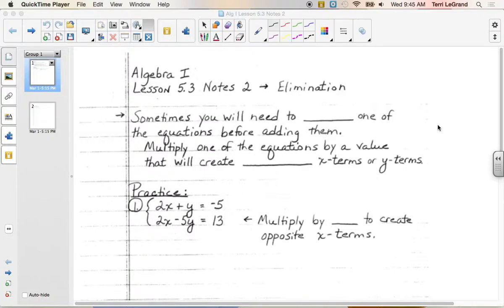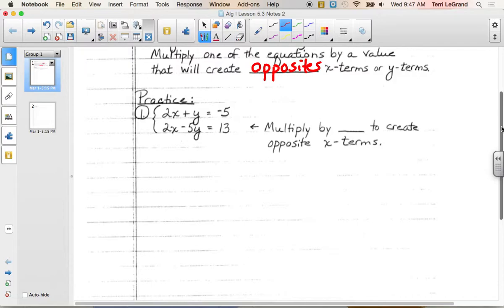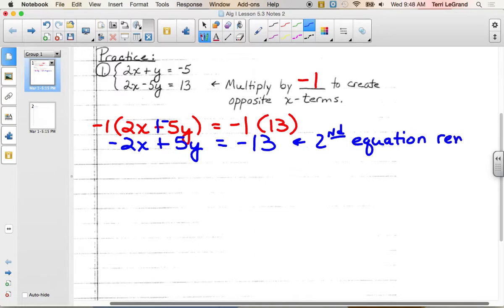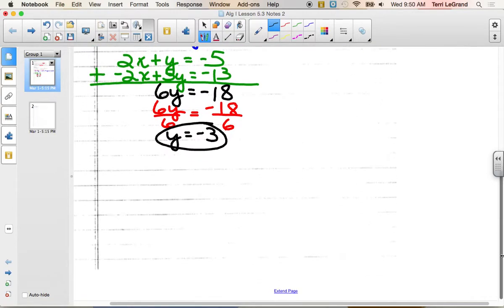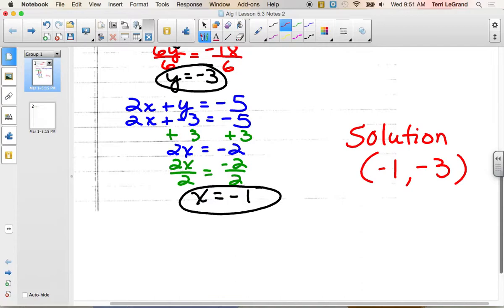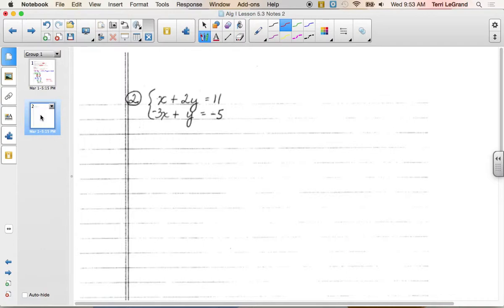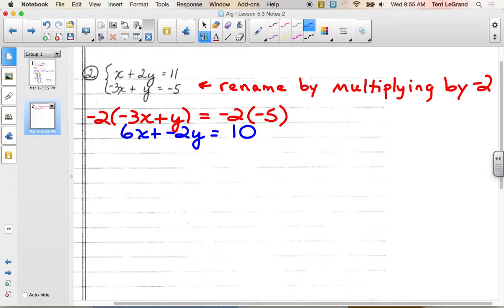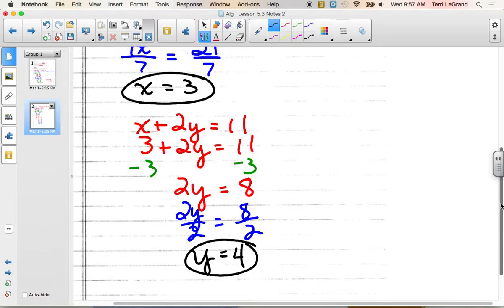Alg I Lesson 5.3 Notes 2 Recording